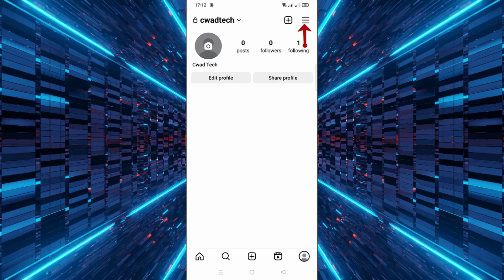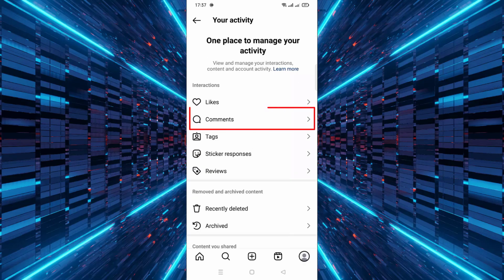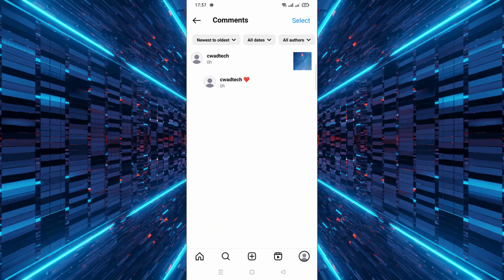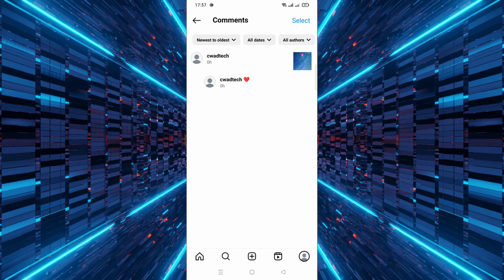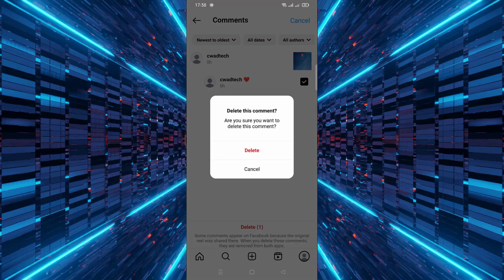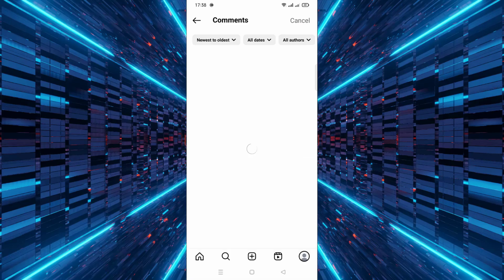Find Your Instagram Comments History in Seconds!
📱 Learn how to find all the Instagram posts you’ve commented on using your Android phone.

📲 Easily manage or delete old comments in just a few taps.
🔎 Perfect for keeping track of your Instagram activity and cleaning up your history.
📌 This tutorial works on the Instagram Android app with the latest version.
🛠️ Follow each step to quickly access your Instagram comment history.

💡 Useful for content creators, social media managers, or anyone wanting to review their comments.

⚙️ No third-party app required — everything is done directly inside Instagram.